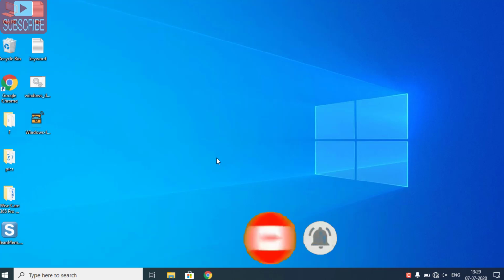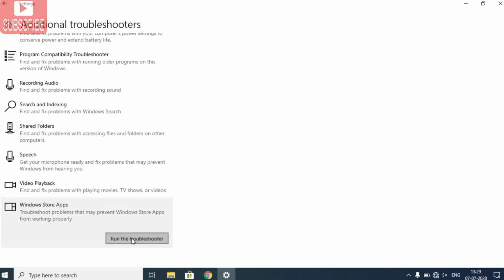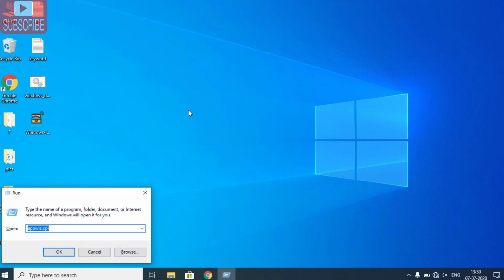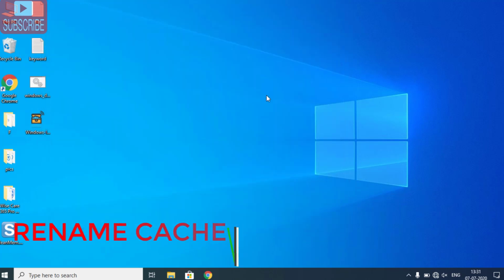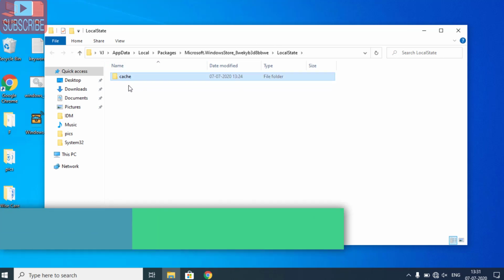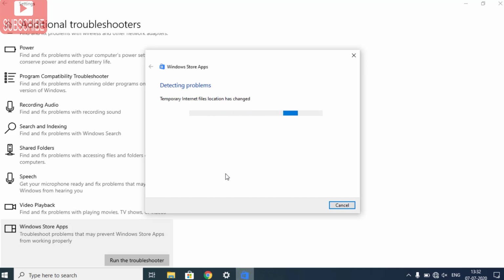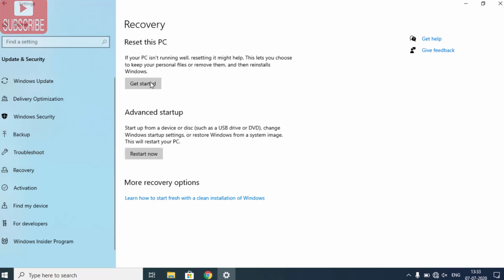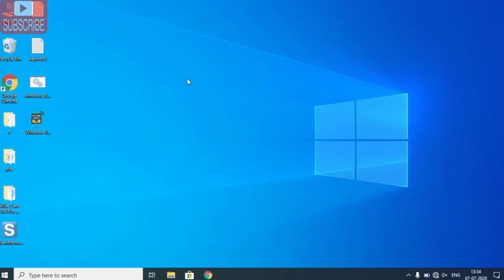Windows store cache may be damaged [Now Fixed]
Guide to fix the troubleshooter error windows store cache may be damaged-not fixed in windows 10. while downloading or opening the store will came across error saying windows store cache may be damaged-not fixed, so this guide will teach you how to fix this error

Step 2 : fix windows store cache may be damaged error using store reset
run command i use : wsreset.exe
Step 3 : fix windows store cache may be damaged error using cache folder
Path to rename windows cache :
%LocalAppData%\Packages\Microsoft.WindowsStore_8wekyb3d8bbwe\LocalState\

Thanks